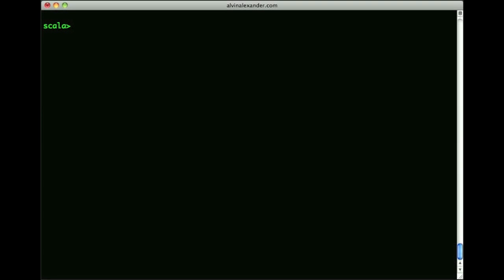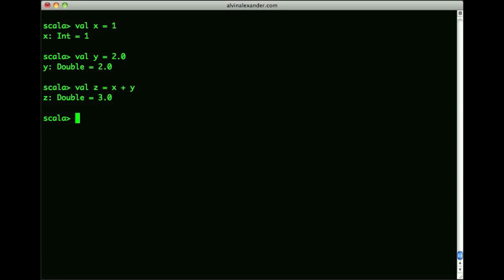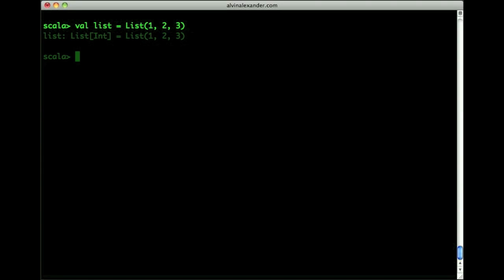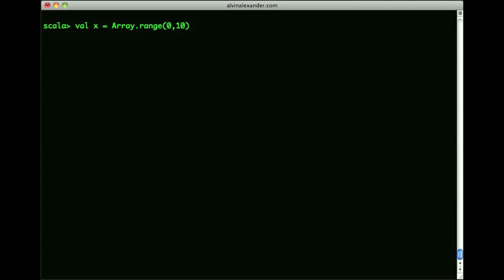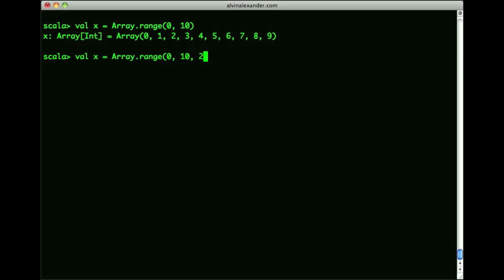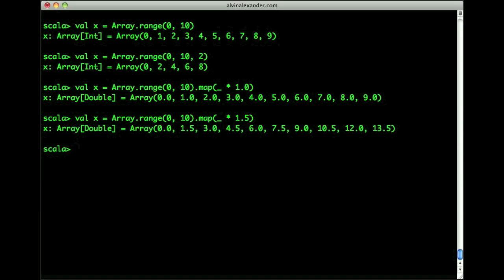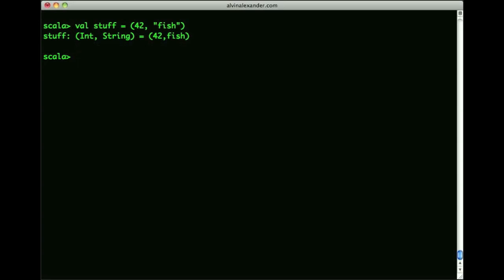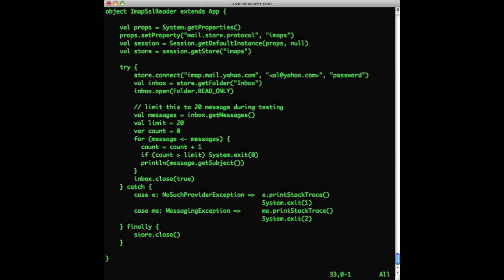12 Things, Part 2: Scala Feels Like a Dynamic Language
Part 2 of my series, "12 Things a Java Developer Should Know About Scala". In this tutorial I show how Scala feels like a dynamic scripting language.

Scala Cookbook: